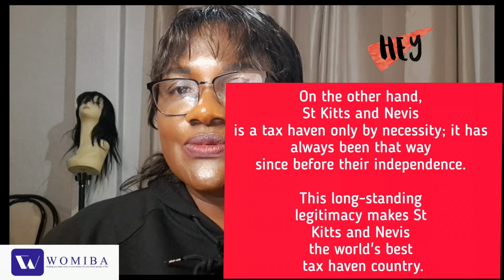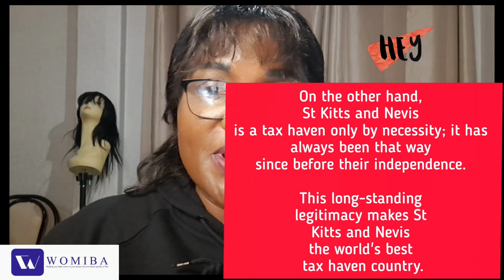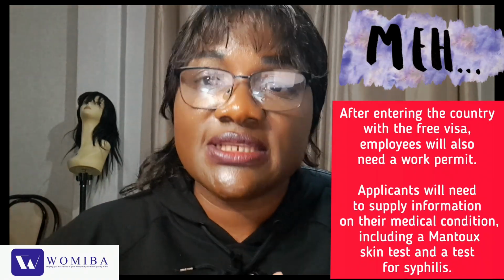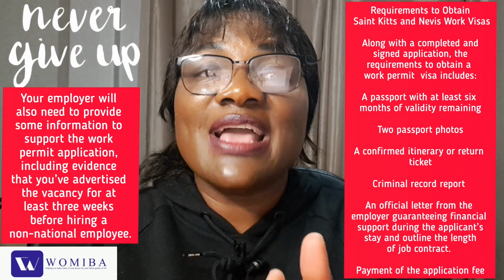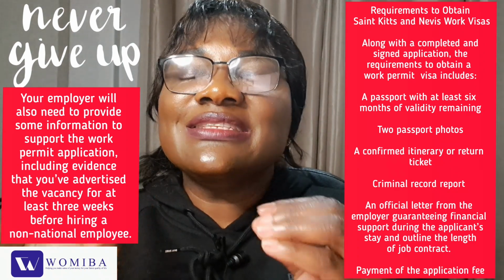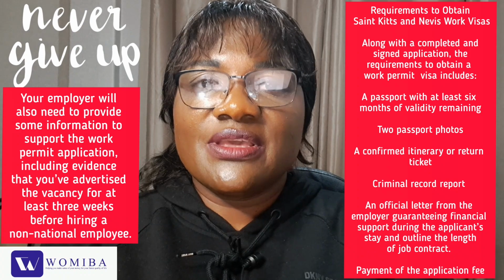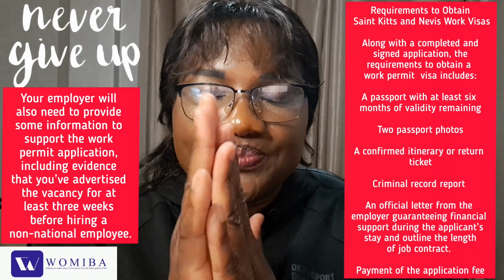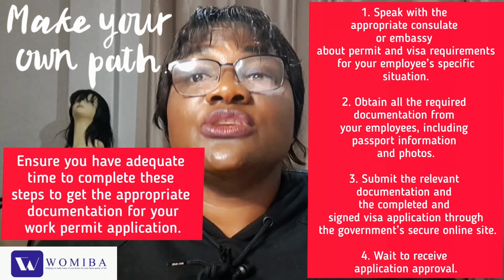HOW TO MAKE MONEY WITH SKN WORK PERMIT WITHOUT A VISA - Family can come | no age limit & no POF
This video will show you how to get a job in St Kitts and Nevis and get European citizenship.

My name is Onyinye.

I am passionate about educating people on their finances and the skills that pay money. I cover how to save money, how to invest money, how to start a financial freedom journey, relocation from Africa to the UK/US/Canada/Australia, how to manage the loss of job and earning power due to motherhood, types of bank accounts, ISAs and good IRs, crafts, skills and jobs that pay good money and many more. So if you want to know more about finance, crafts, and skills that pay good money, relocation tips, and self-development, subscribe to more of my videos and find links to my other social media platforms in this description box.

Please remember that the information you view on this channel does not represent personal advice. Any advice, suggestions, and ideas are purely educational and may not work for you.

Immigration and finance contents:

Womiba & Theritemoney and their managers are not immigration or financial consultants.   All videos on both channels related to immigrating to Western countries or managing funds tips and finance-related topics are from our personal experience, training, research, information, and news on government websites and opinions.   All the contents (both written and videos on the channel) are made for education and mainly to help those who want to do it independently. You must also research and check the country of your choice immigration website for precise information. We also want you to carry out your research on finance and funds management.

Career tips:

All information about jobs and career development is from our personal research, training, and growth.

We always give all information and advice here FREE of charge.